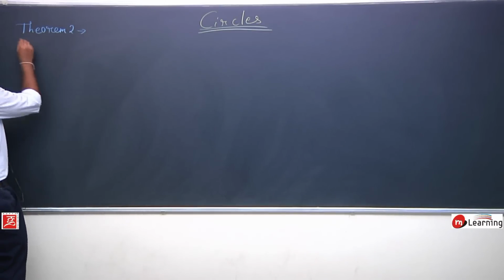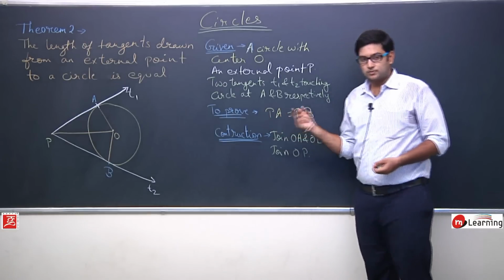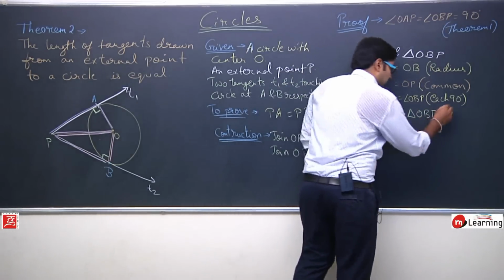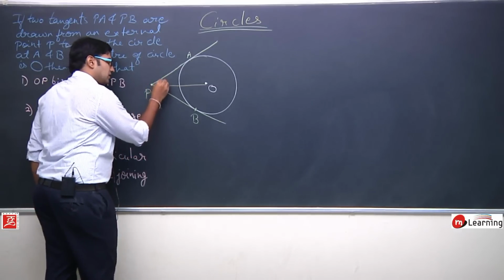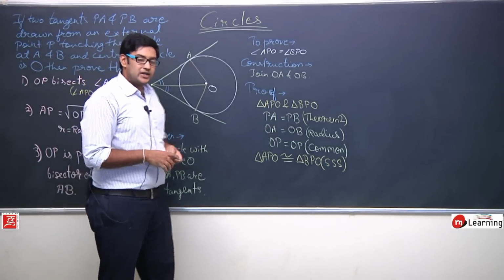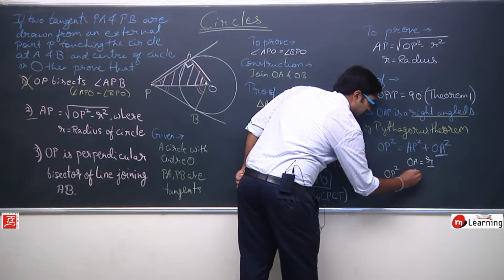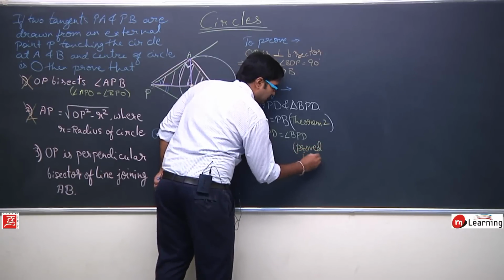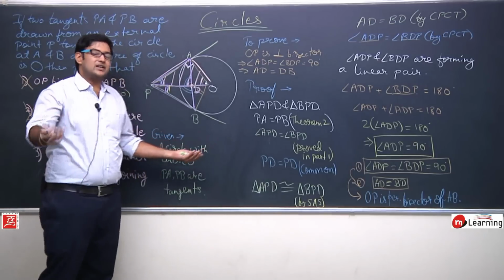Circles: Theorems related to Tangent to a Circle - 04/15